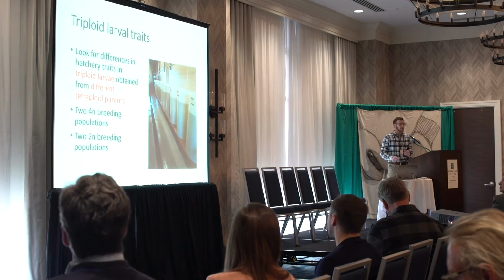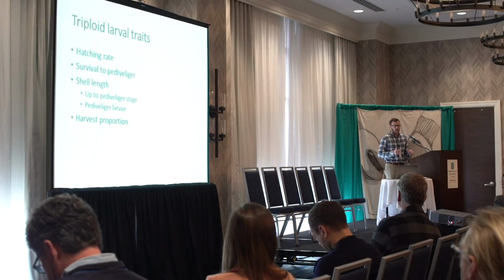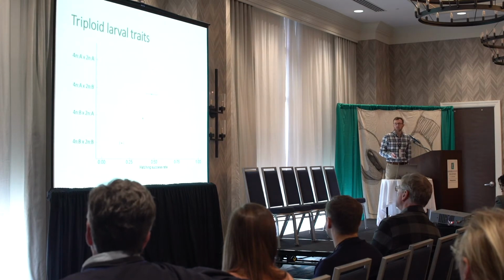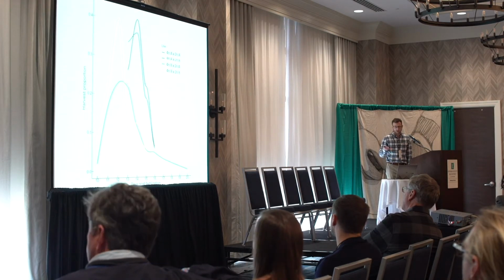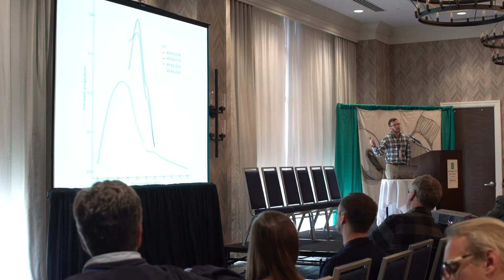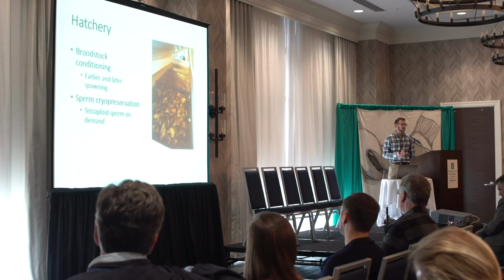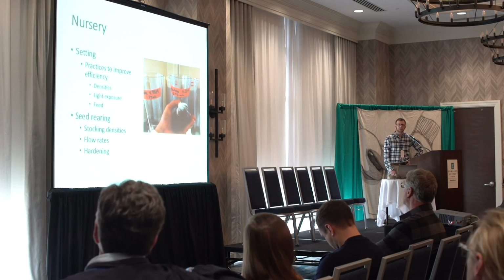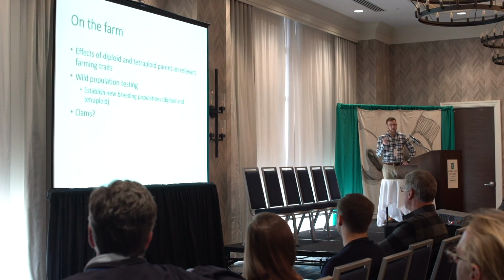A Research Update from the Louisiana Sea Grant Oyster Research Lab, Brian Callam (LSU)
A Research Update from the Louisiana Sea Grant Oyster Research Lab, Brian Callam (LSU), presented at Fourth Annual Oyster South Symposium, Wilmington, NC, Feb. 21-22.